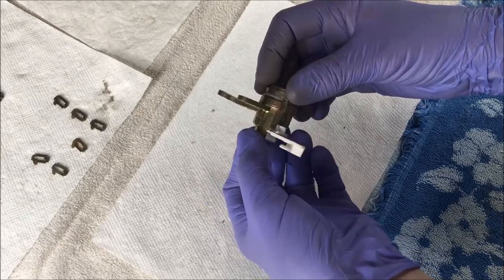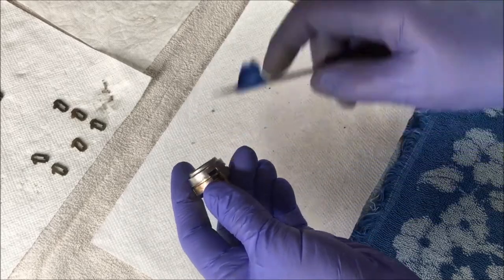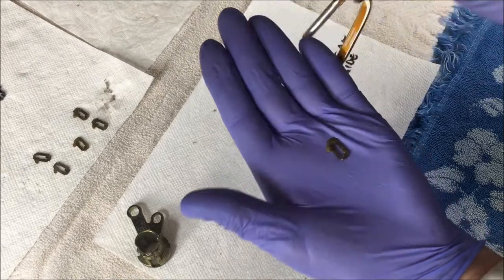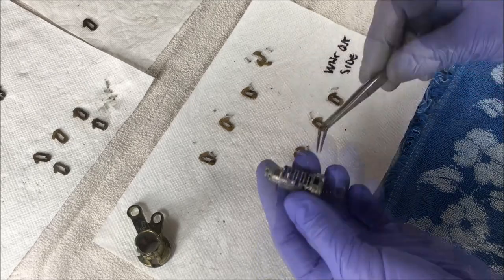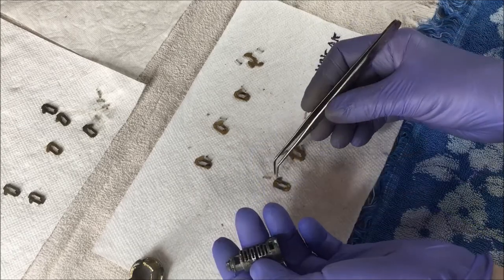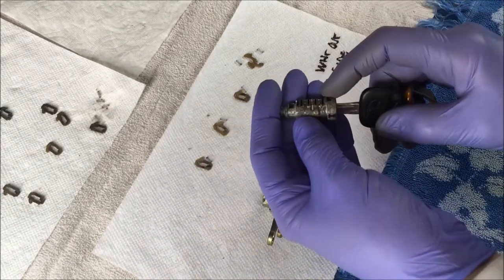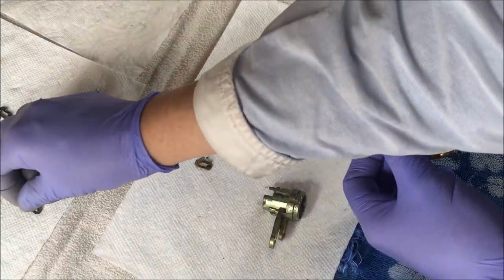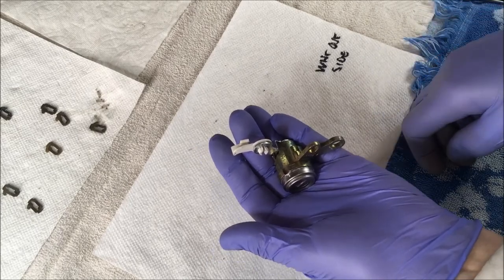Fix and Rekey a Car or Truck Door Lock | Lock Cylinder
I'll show you how I fixed and rekeyed the broken door lock cylinder on my Toyota Camry.  It's an easy and simple process to rekey a car or truck door lock and doing it myself saved me quite a bit of money.  You don't need a locksmith to fix or rekey a car or truck door lock cylinder.